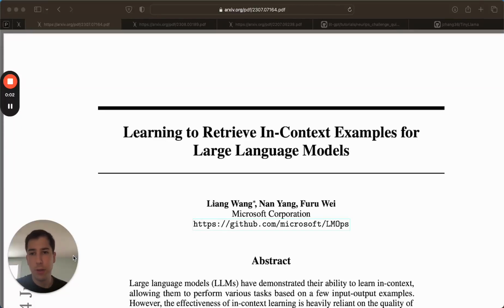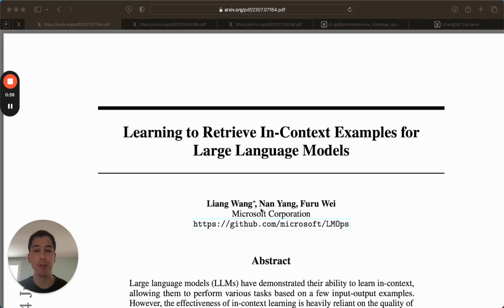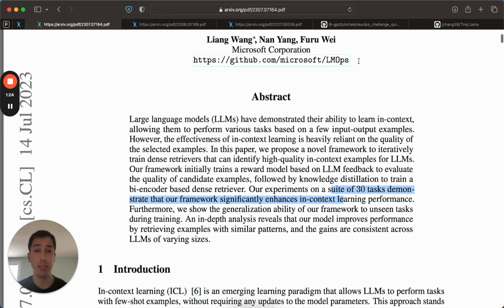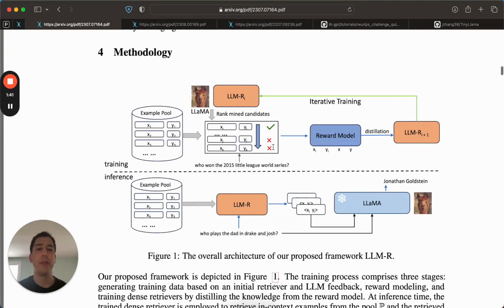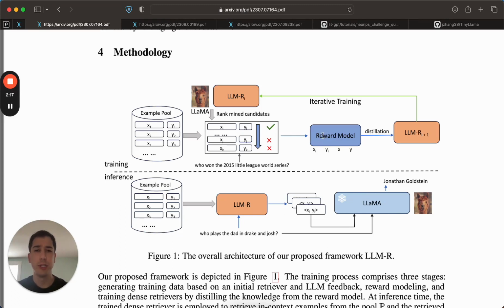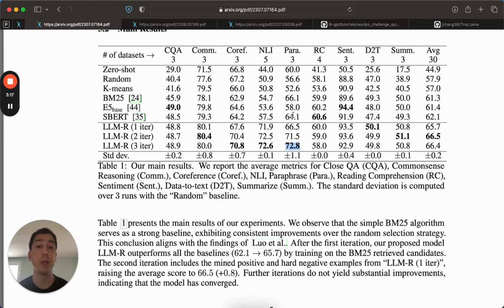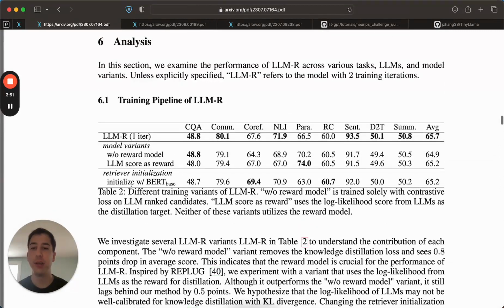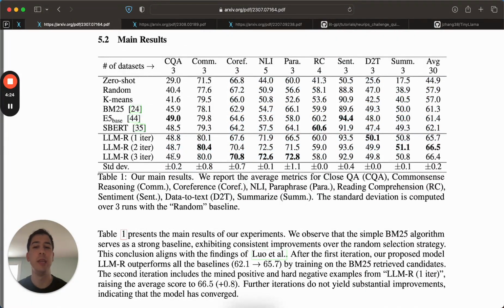Paper Review: Learning to Retrieve in Context Examples for Large Language Models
In this video, I discuss the importance of learning to retrieve in context examples for large language models. I explain how the choice of examples can significantly impact the quality of results. I also introduce a recent work by Microsoft's Furu Wei's lab, which focuses on training a reward-based model on LM feedback to evaluate candidates. The video covers the two-step process of training a reward model and using it for knowledge distillation to train a dense retrieval model. Various tasks are showcased to demonstrate the effectiveness of this approach. The work is publicly available for exploration and experimentation.